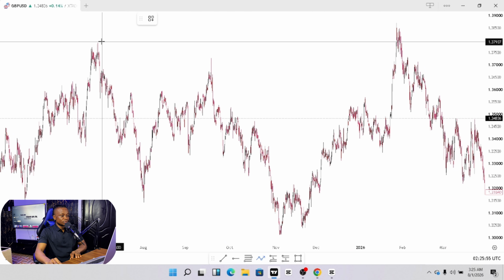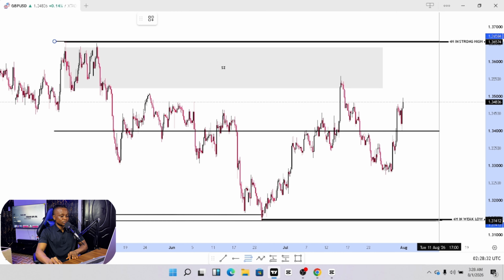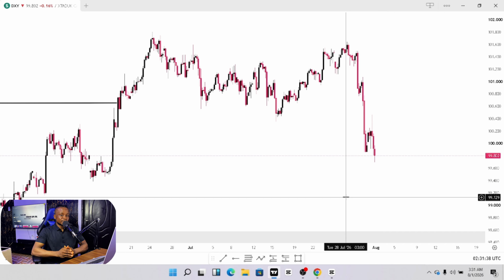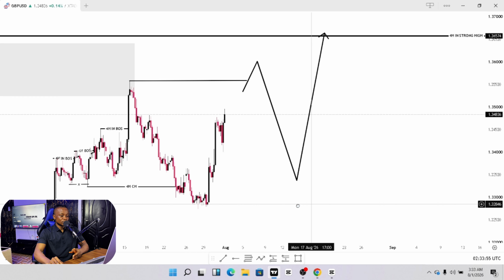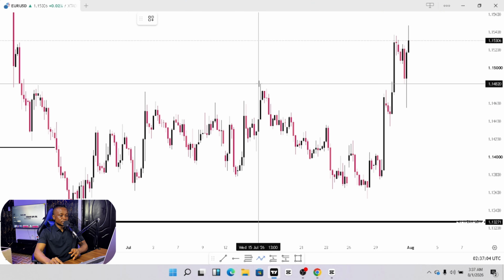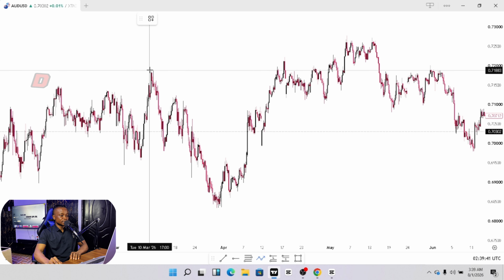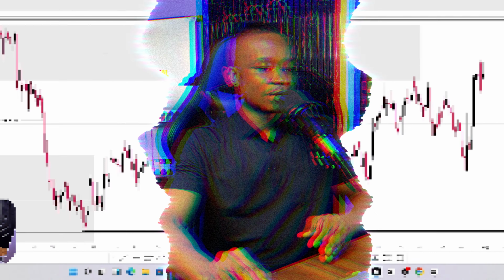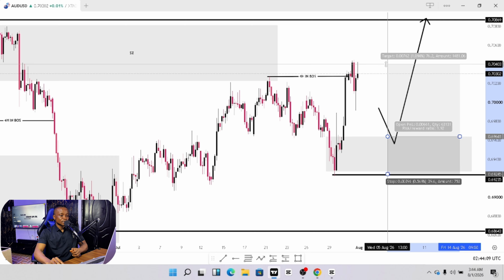GBP/USD Sell Setup Is a Trap | Weekly Forex Analysis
Weekly Forex Analysis from XTADUK Capital.

 VIIDEO TIMESTAMPS

00:00 Introduction
00:42 GBP/USD
05:55 EUR/USD
08:15 AUD/USD
11:21 Final Thoughts

This content is provided for educational and informational purposes only and should not be considered investment advice, financial advice, or a solicitation to invest.